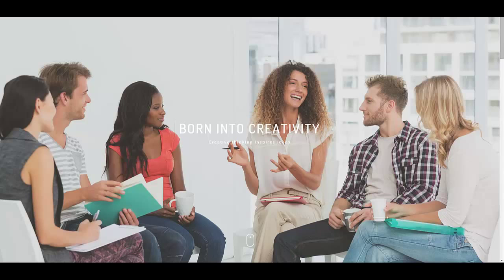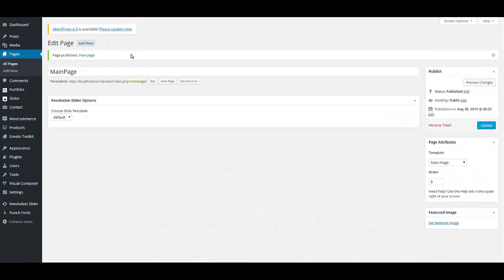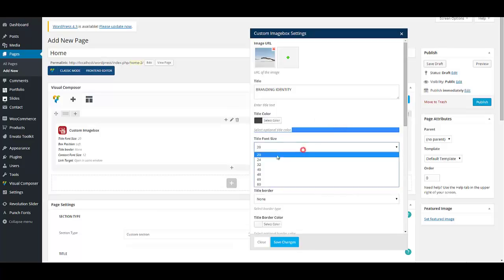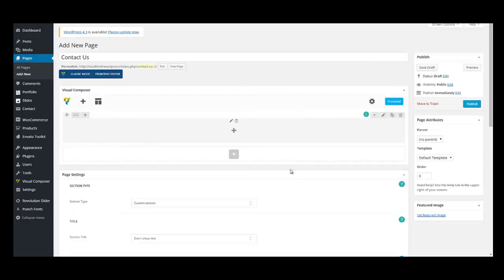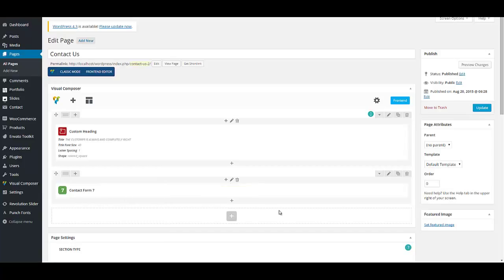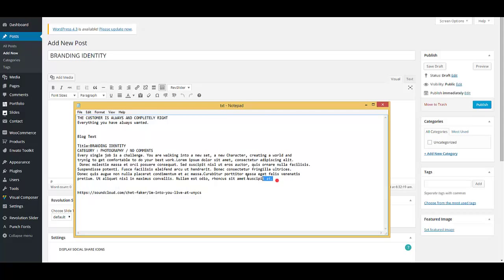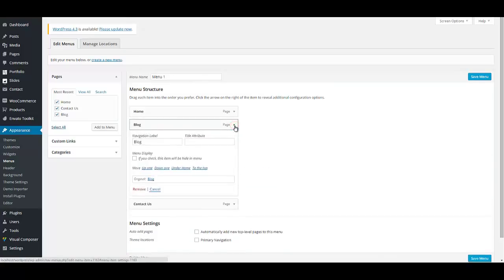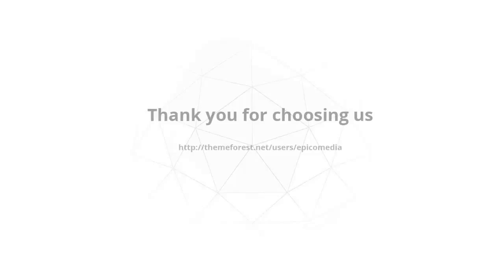3 How to create a multi page website with VERTEX?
This video is trying to show you how to create a multi page web site with the VERTEX. VERTEX is a creative WordPress theme and you may download it from the following address: